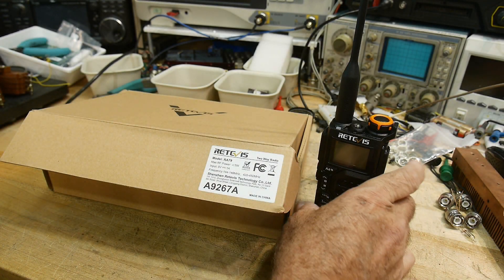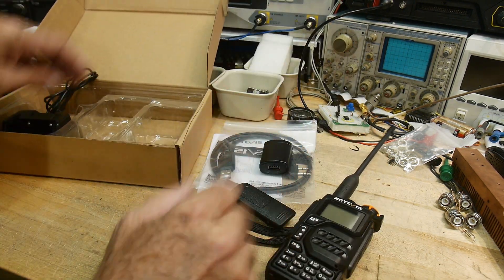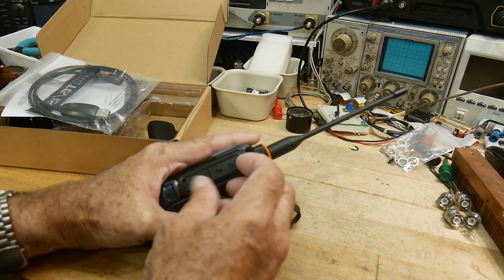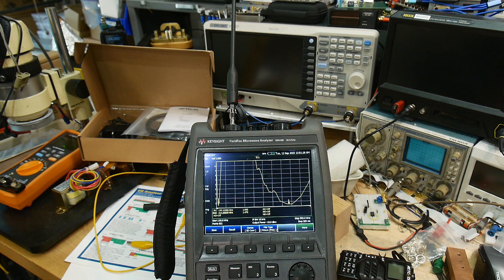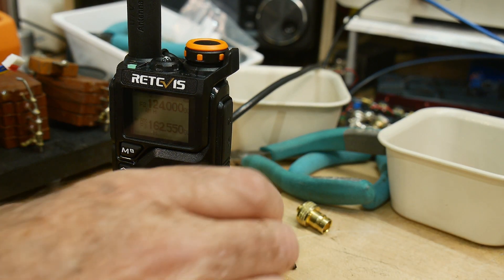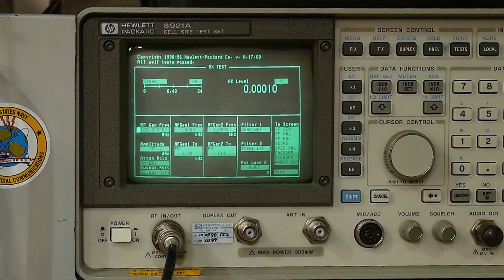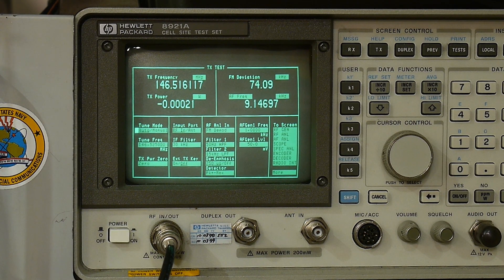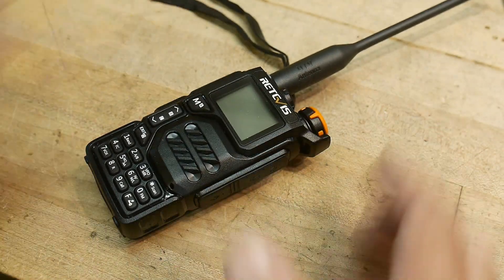#1650 Retevis RA79 Transceiver Review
Episode 1650
sent into the channel for review.   same as a UV-5K

RA79 (1 pcs)
RA79 (2 pcs)
RA79 (2 pcs with mic)